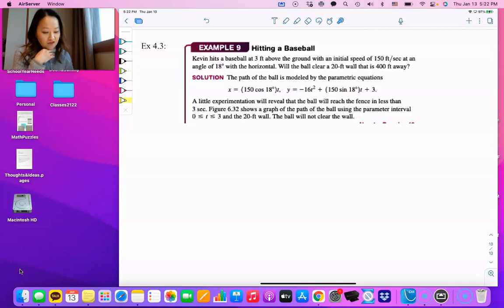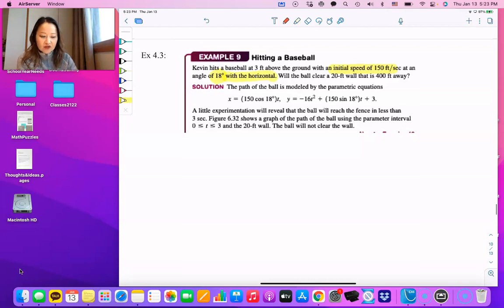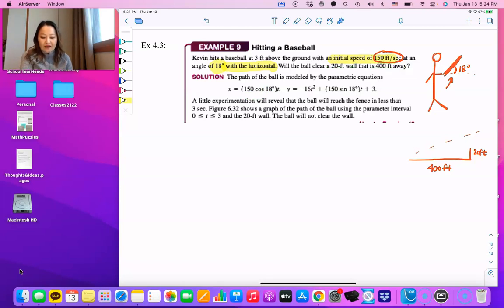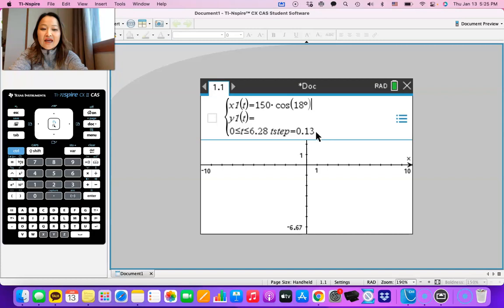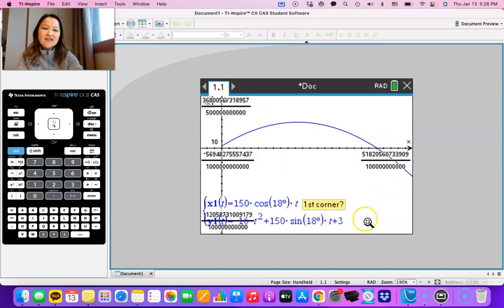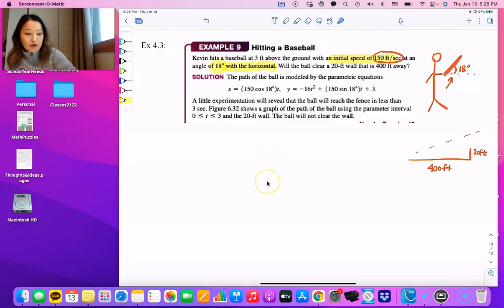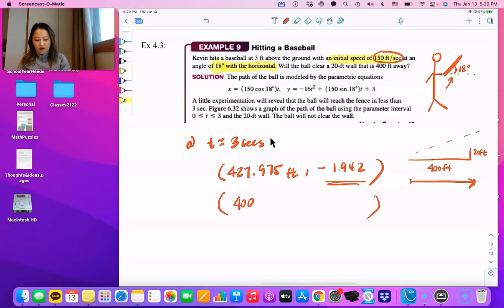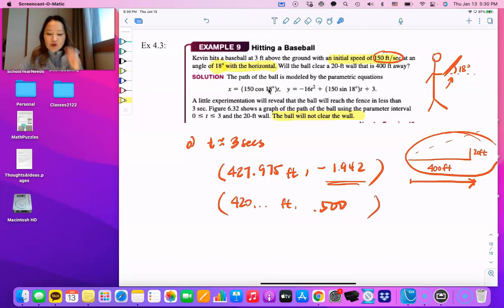6.3Ex9HitBaseball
Parametric Application - Baseball Problem